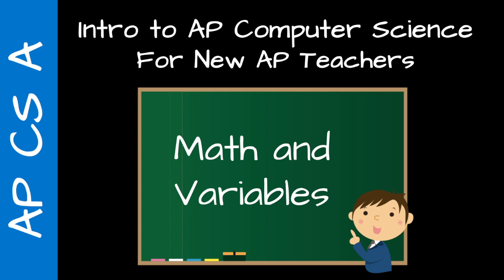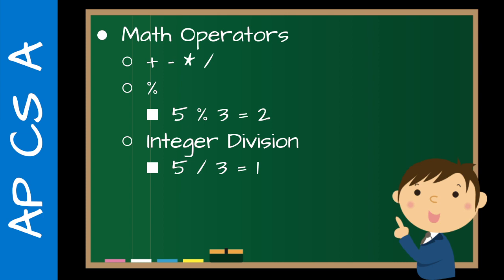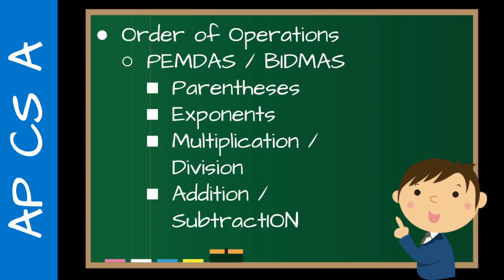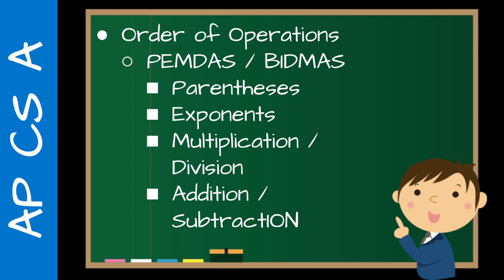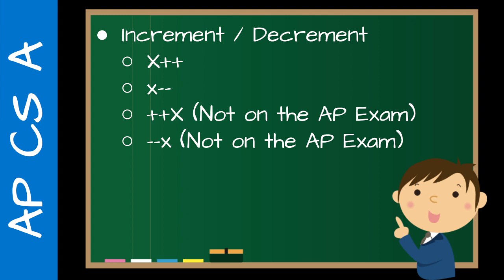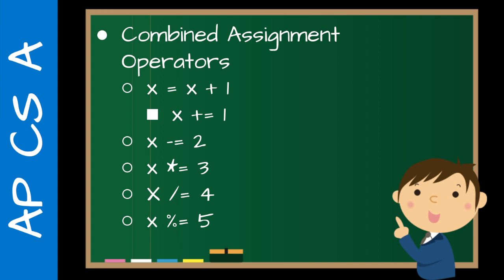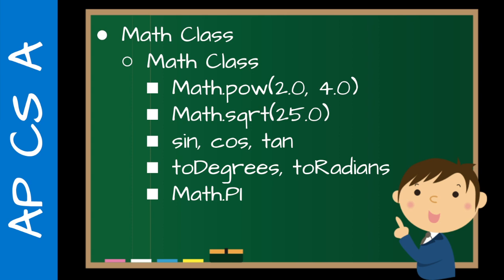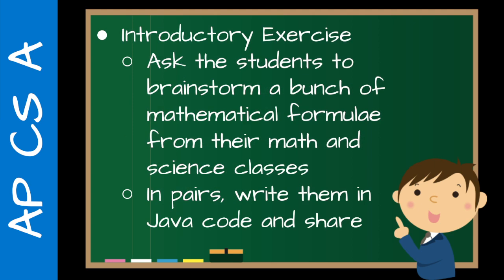AP CS A Teacher Training - Math and Variables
In this new video series, I'll be sharing key concepts, and tips for new AP CS A teachers to help them get starting with teaching AP Computer Science A.

In this video, I talk about doing math using Java. Topics include the mathematical operators, the order of operations, incrementing, decrementing, the combined assignment operators, and the Math class.